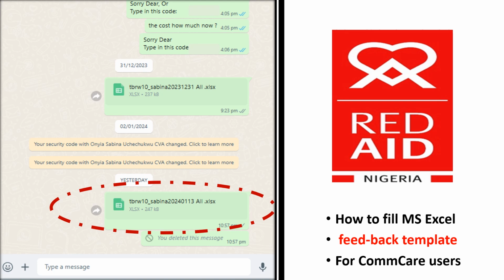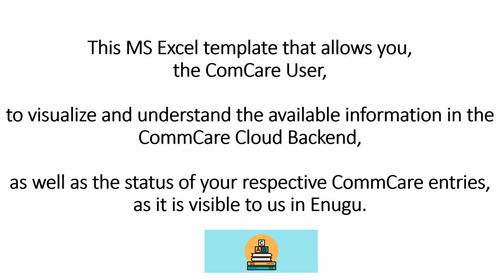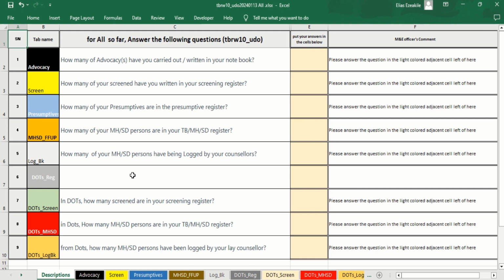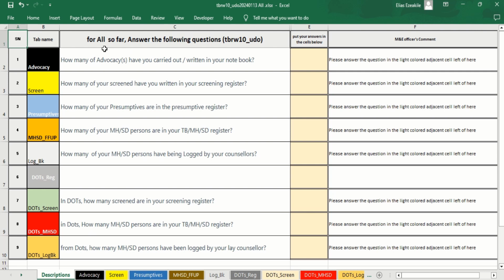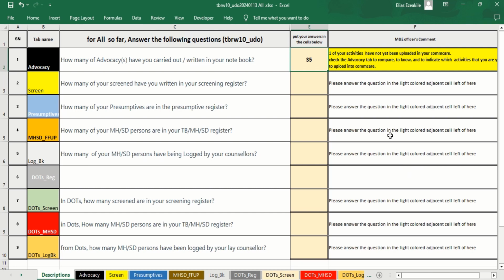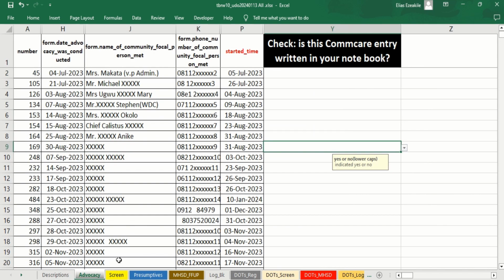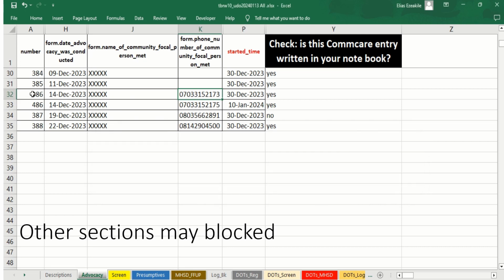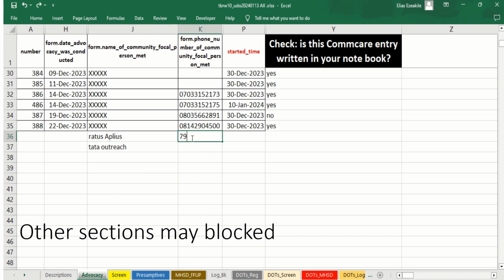1 intro to - using MS Excel feed back template for noncomcare users